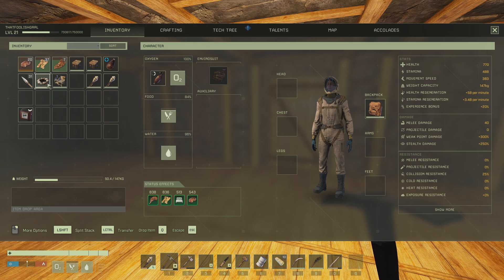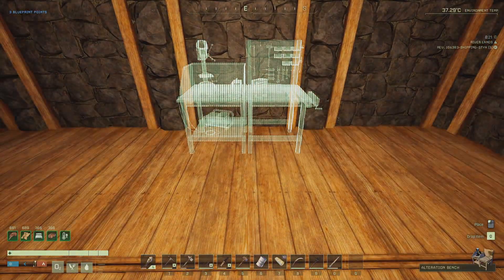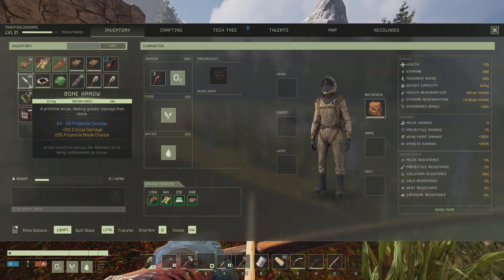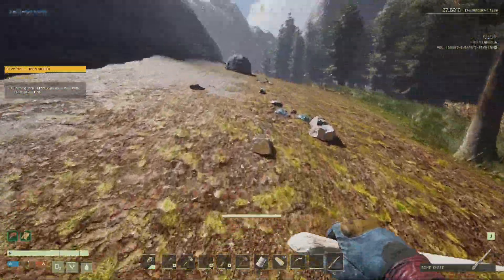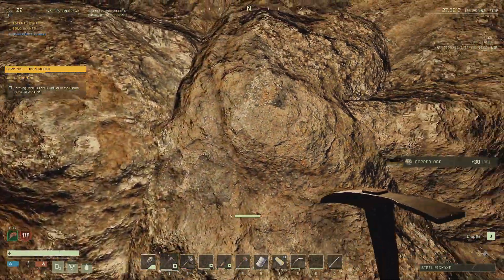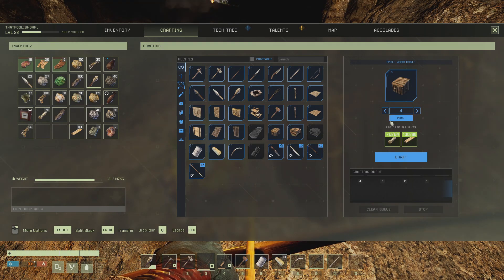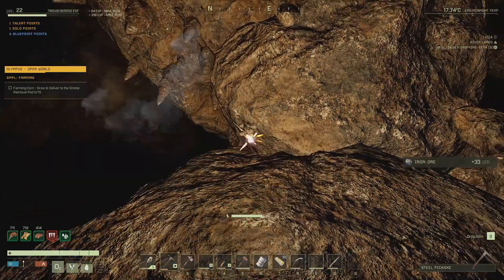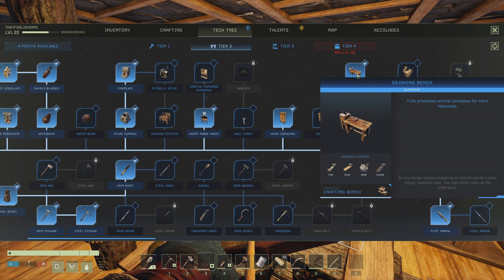Icarus Ep14 - Finding a good amount of iron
Build, craft and hunt to survive.

Playing on the open world version.